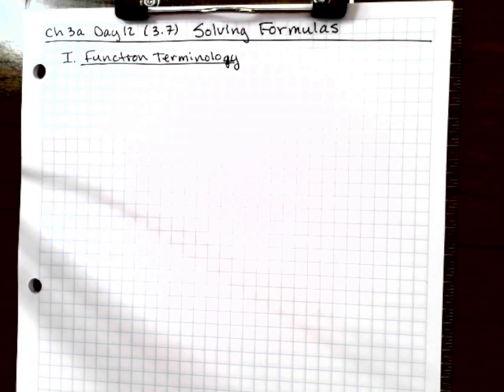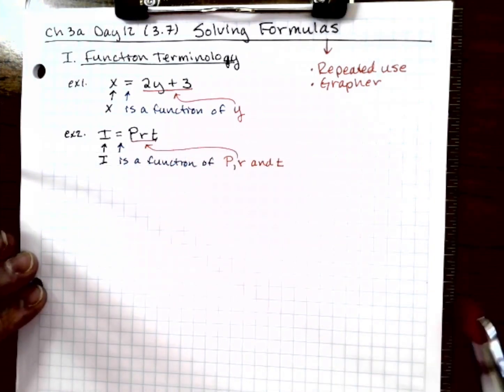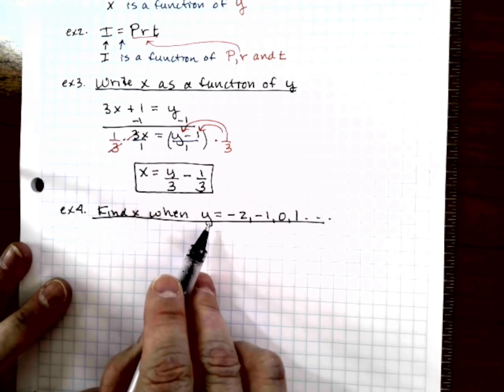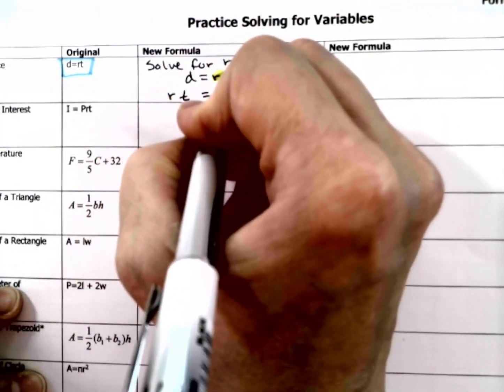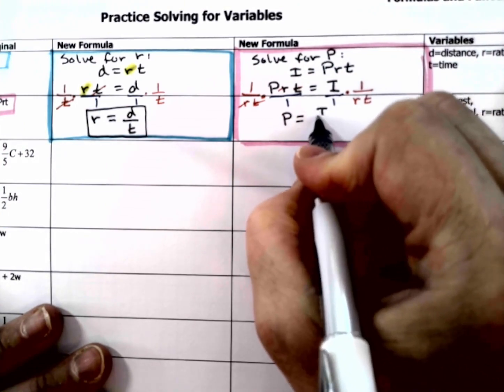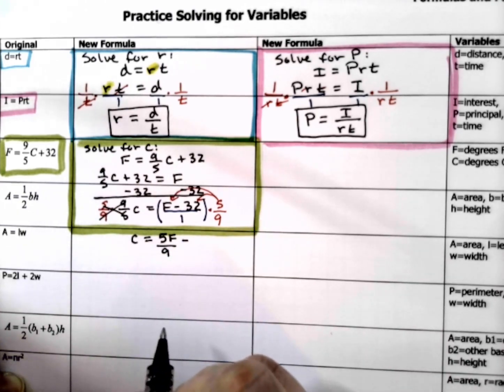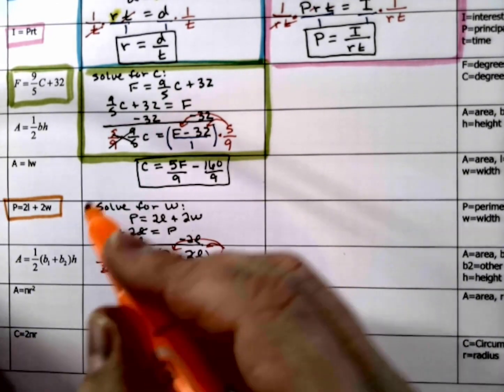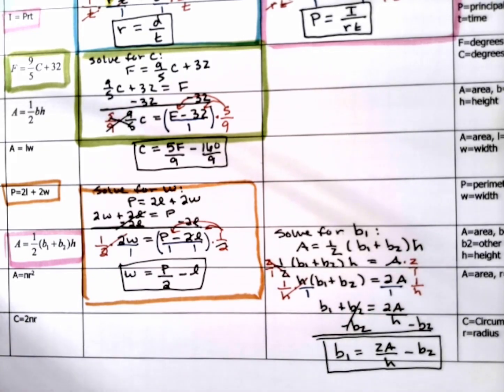Alg1 Ch3a Day 12 3 7 Solving Formulas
Function terminology, solving formulas